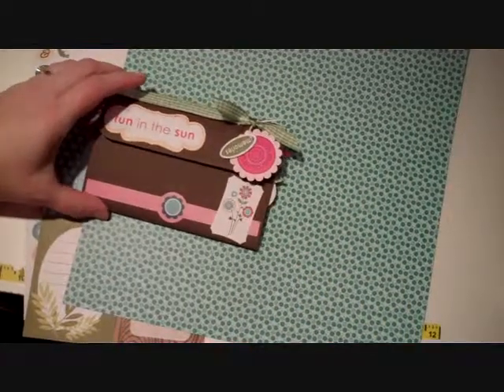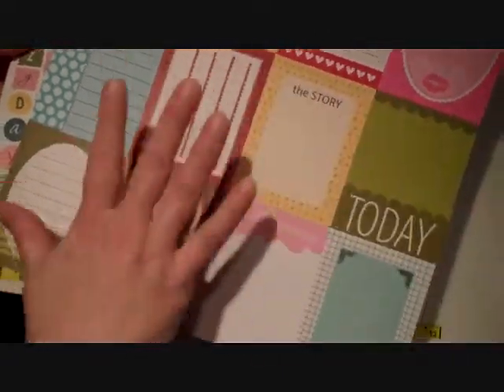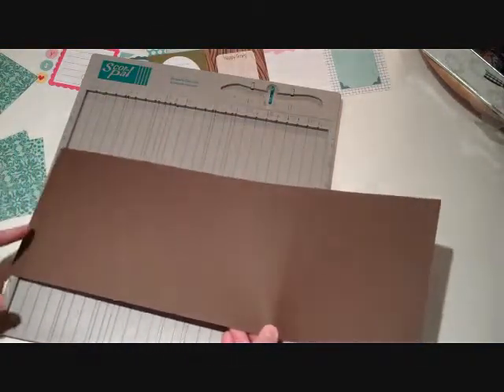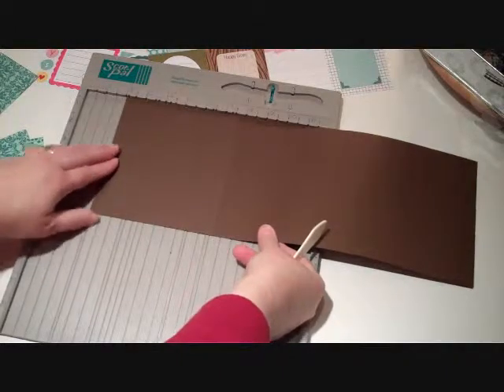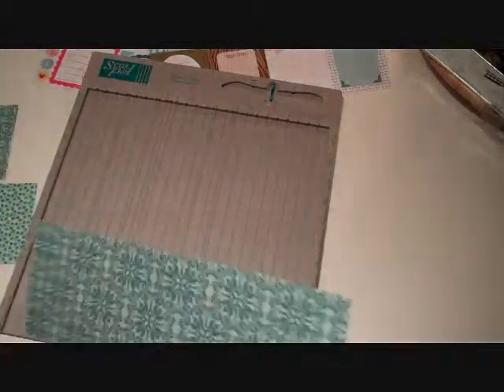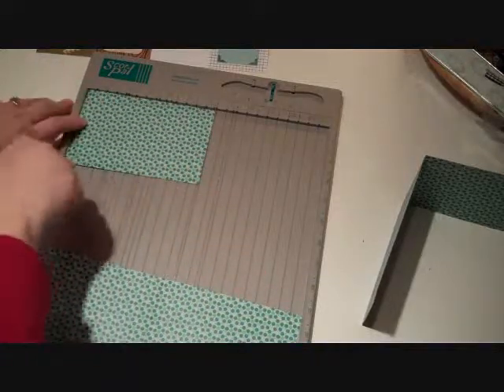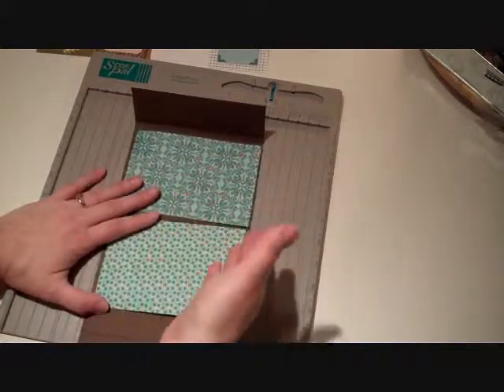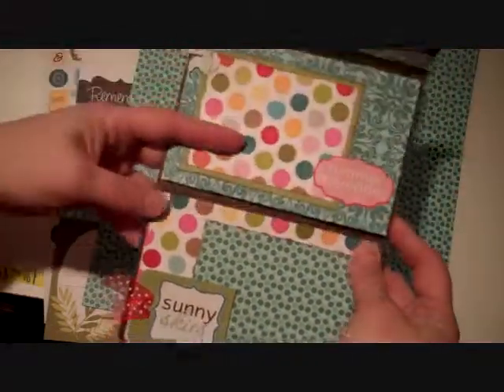Instructions for Photo Wallet Project.wmv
This is our instructional video for our project for March 2, 2011. It is a photo wallet with accordion fold out sides and a pocket for more picture display.